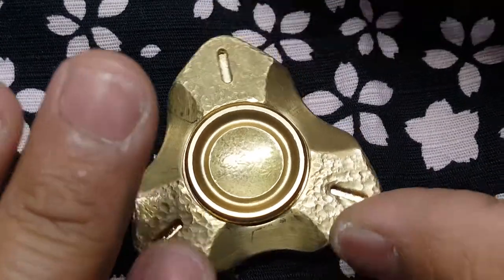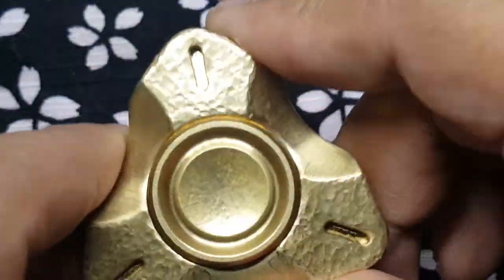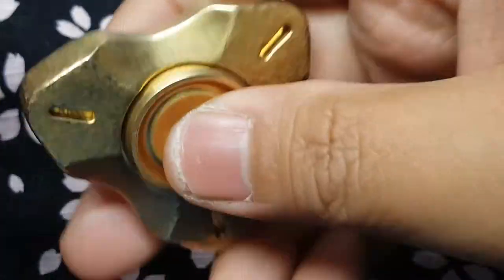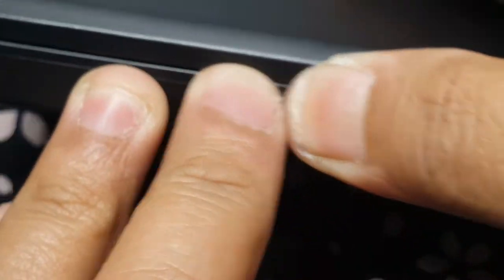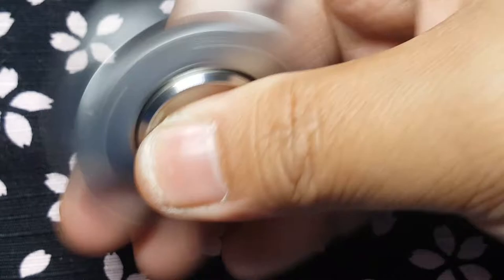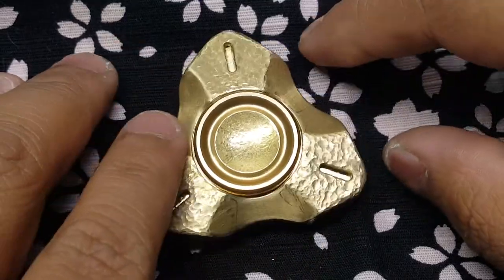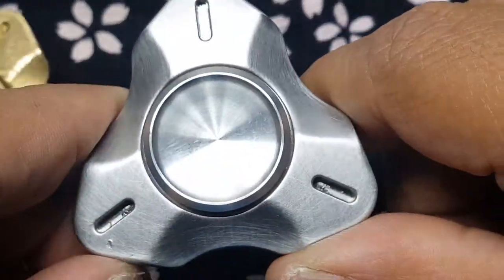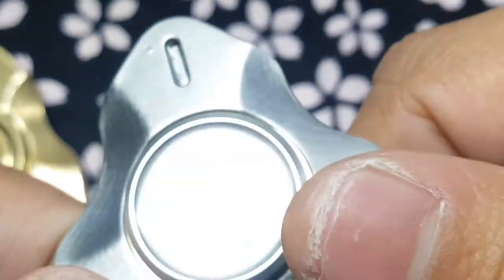Atrium Spinner by Unquiet Hands: Review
A long overdue review of one of my favorite spinners of the year (or maybe ever). I forgot to mention it here but I did do a hammered finish on the brass Atrium and I love it all the more for the work I put into it. But it's still not done.